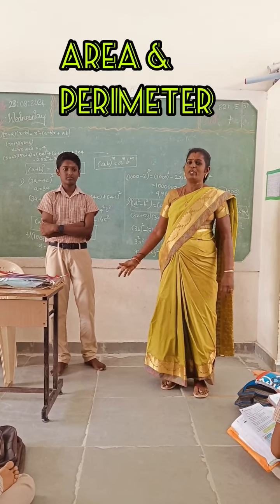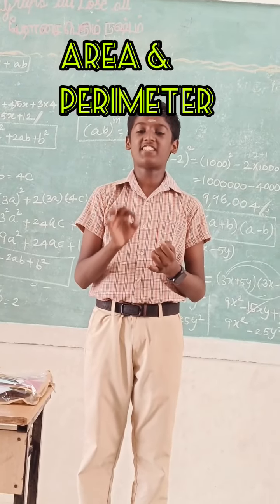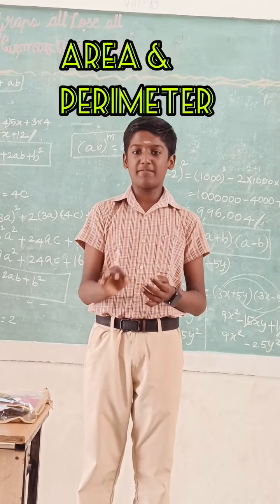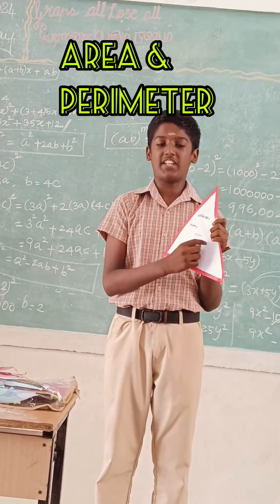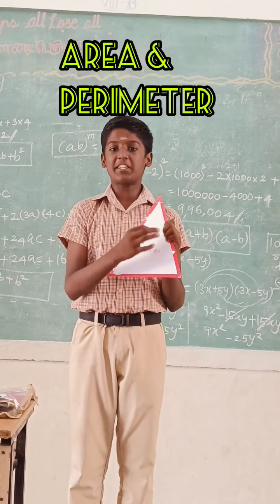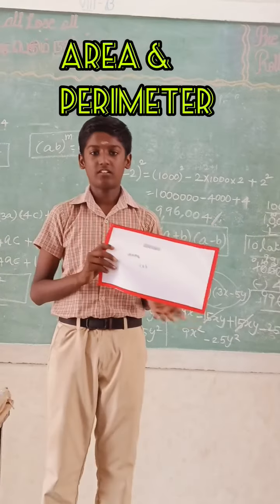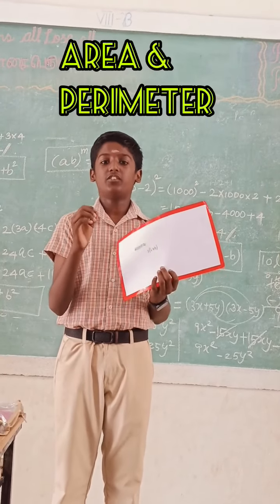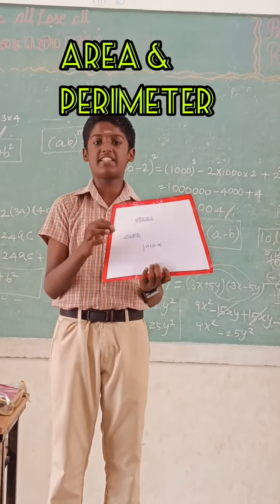Area and perimeter formula🙋PUMS,GINGEE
To make the students interest in learning maths.